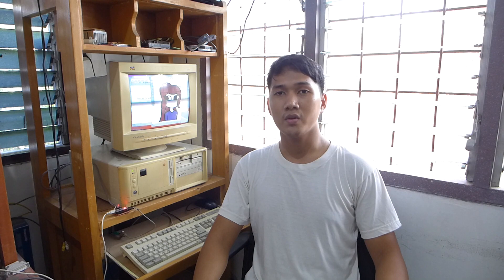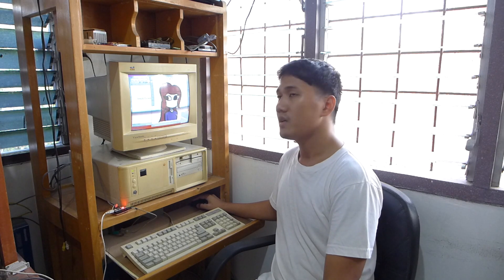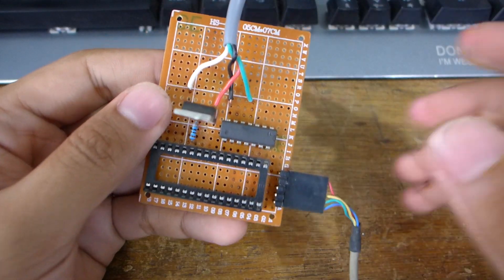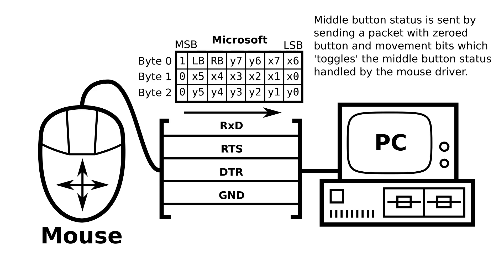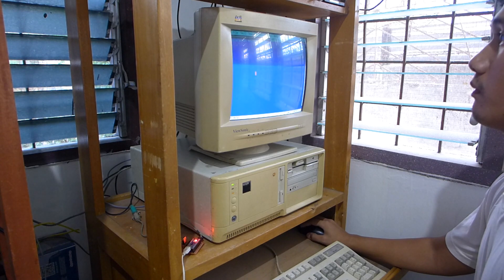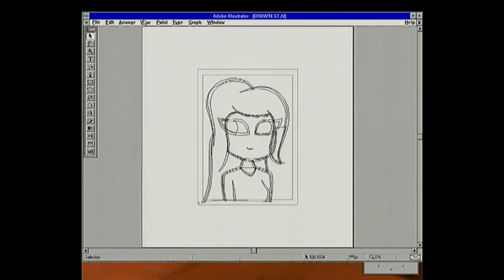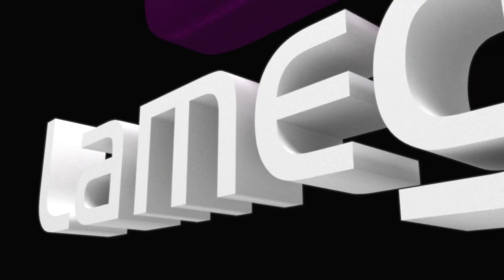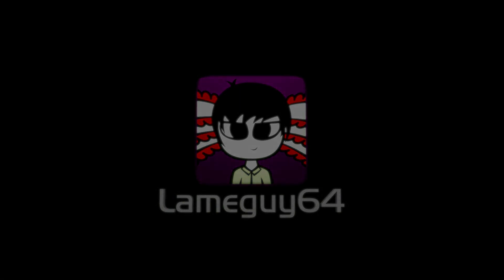Arduino Based PS/2 to Serial Mouse Adapter for Retro PCs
Since most serial mice are mechanical and are mostly inaccurate and clunky to use for MS-DOS gaming unless its a high end one which not everyone can acquire, an optical mouse would be much preferred.

The problem is that most off the shelf optical mice are PS/2 only so an active adapter is required to be able to use it on a vintage PC that lacks PS/2 mouse ports so I developed this little converter using an Arduino to achieve just that using nothing more than cheap off the shelf components.